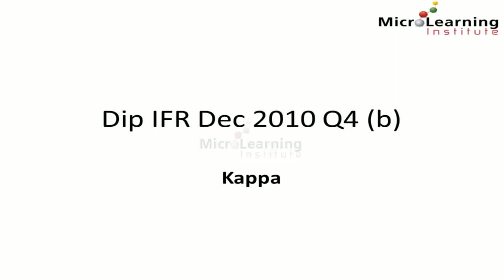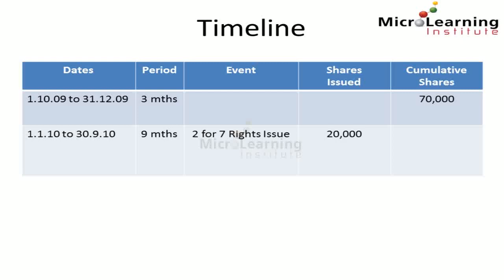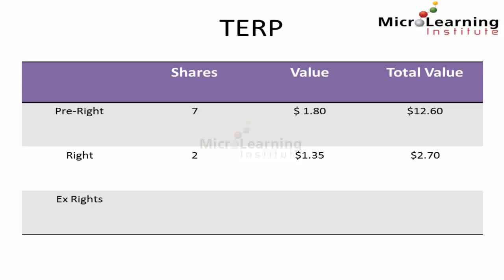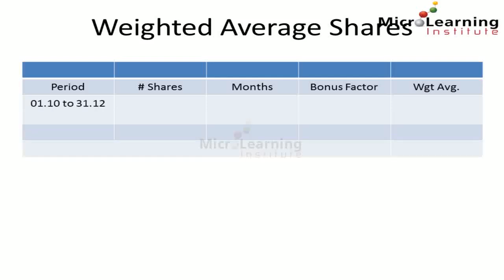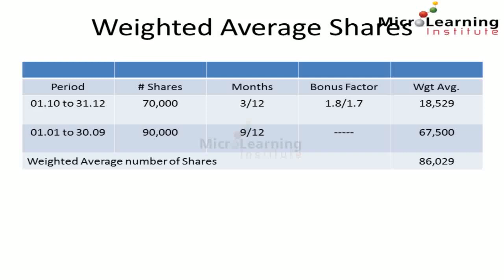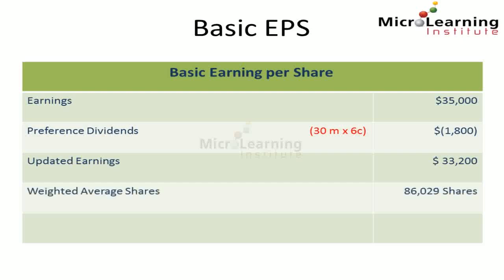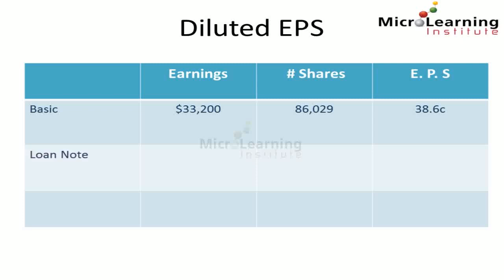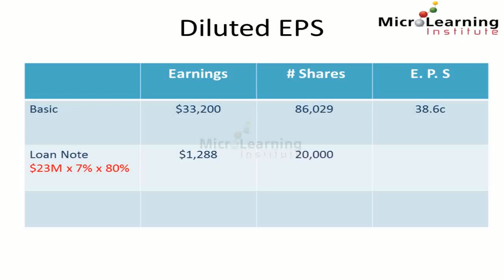Exam Question Basic and Diluted EPS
Basic and Diluted EPS